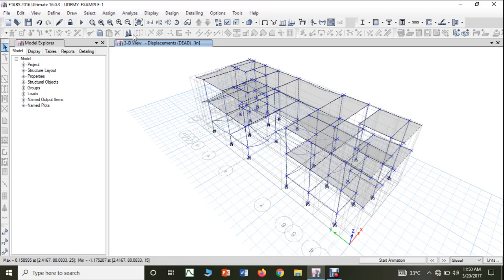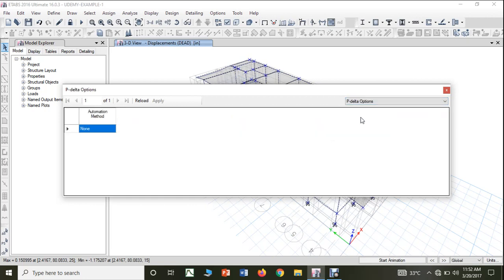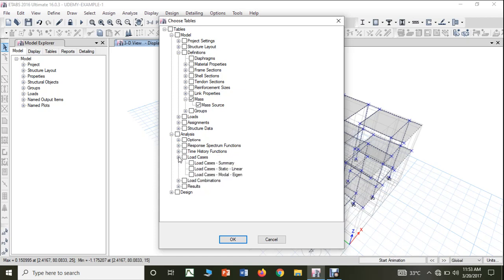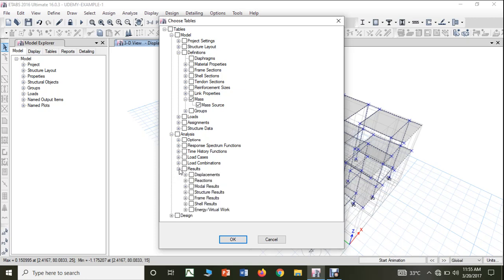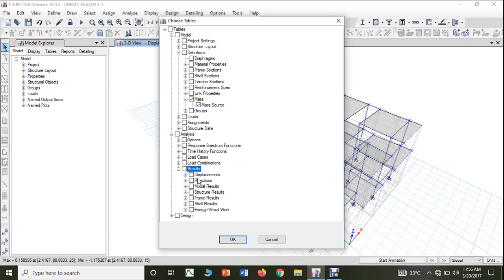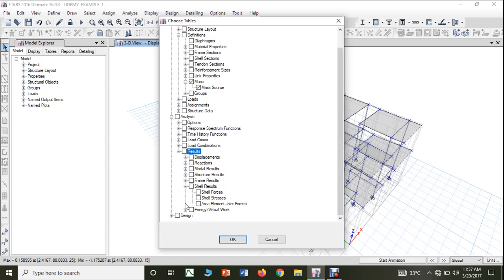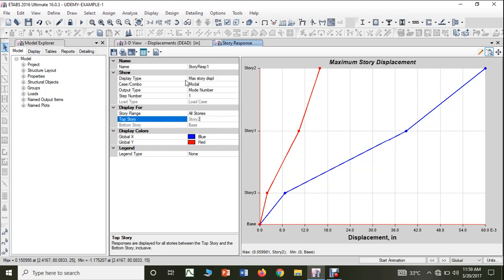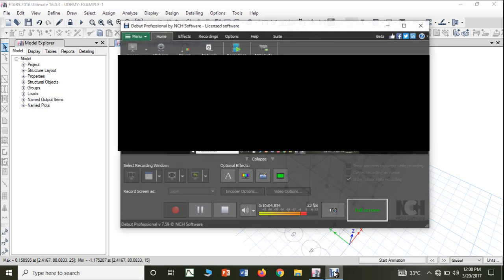18 RESULTS OBTAINED FROM ANALYSIS